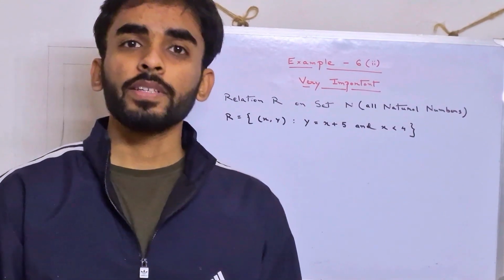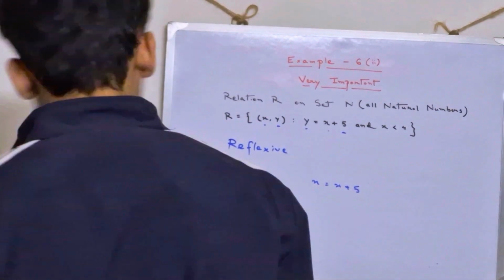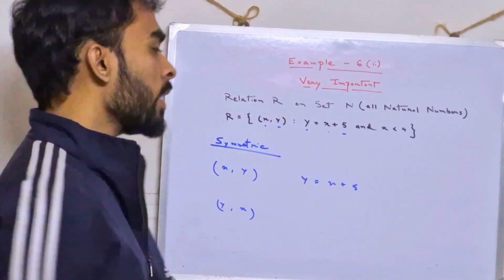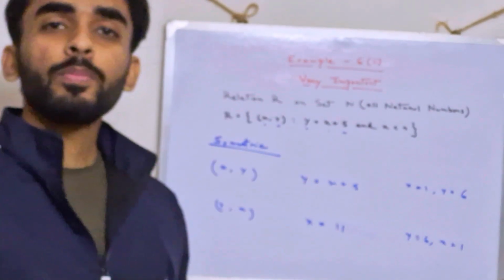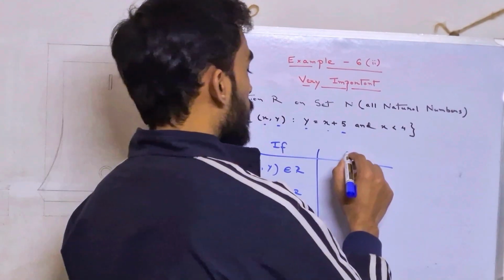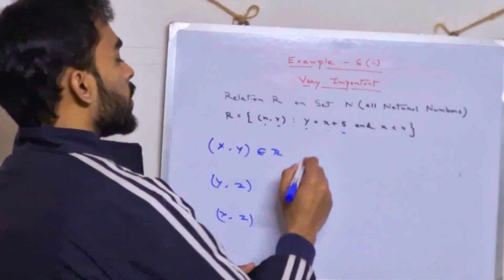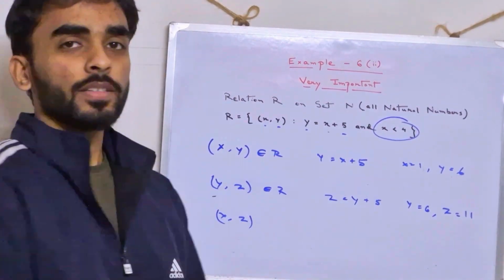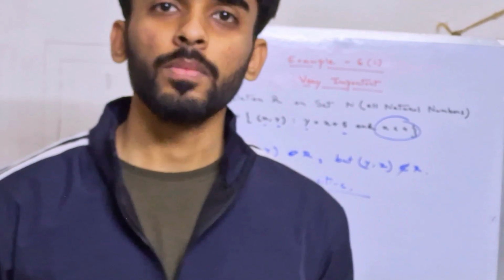Example 6.2 VERY IMPORTANT Relations || RD SHARMA